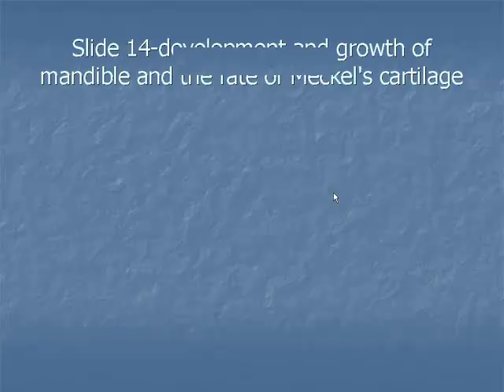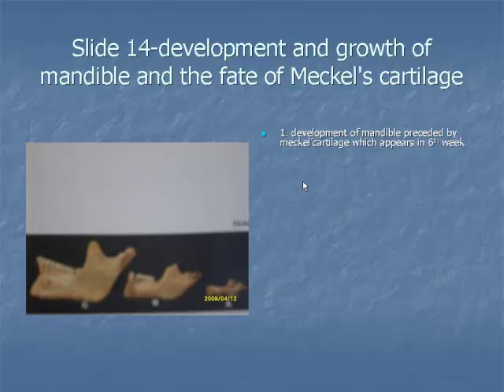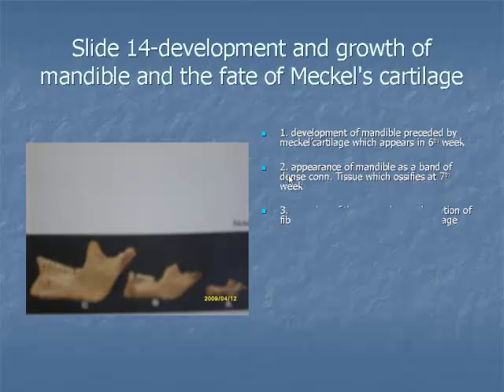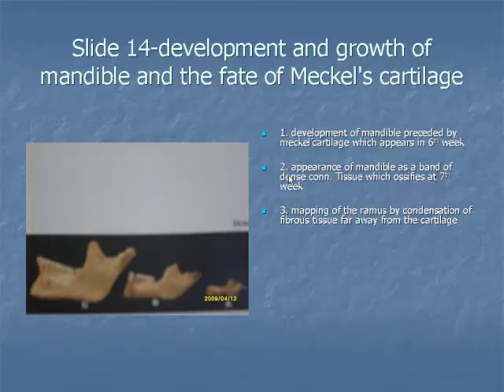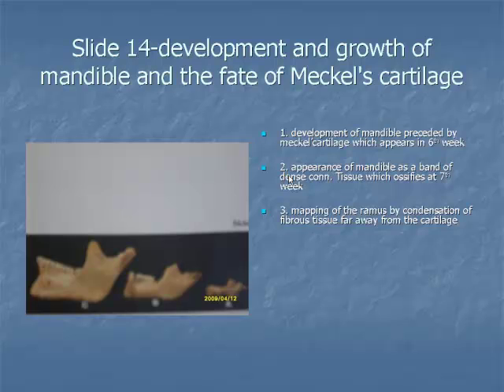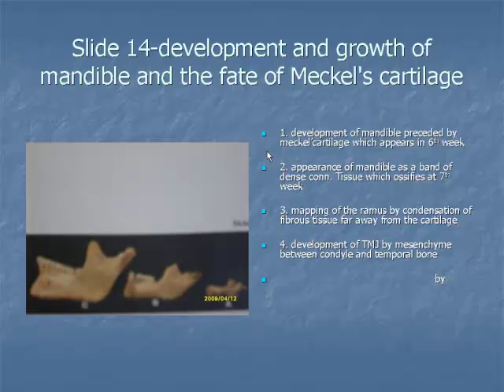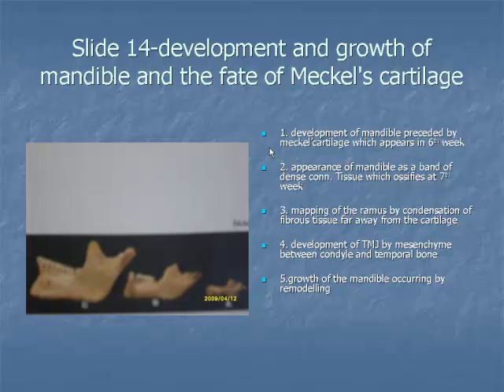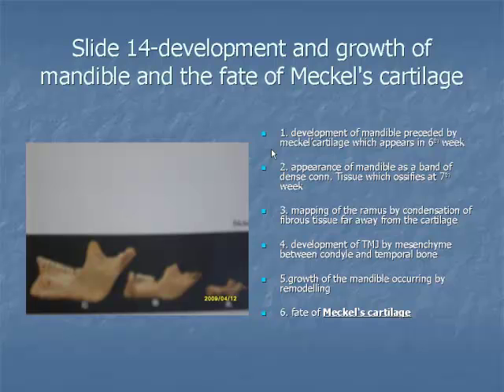Slide 14: Development and growth of mandible and the fate of Meckel's cartilage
Development of Oro-facial Structures and it's Clinical Correlations. Slide 14: Development and growth of mandible and the fate of Meckel's cartilage